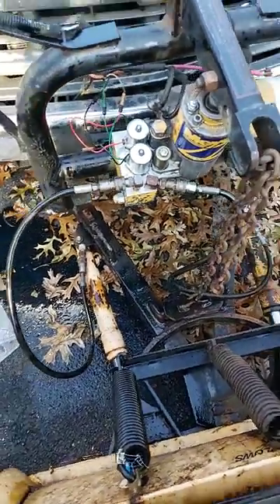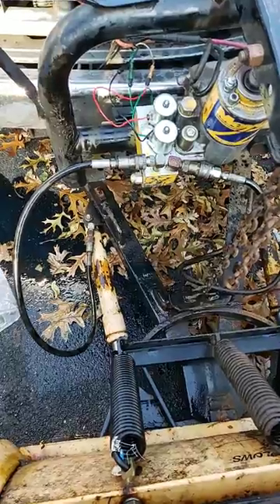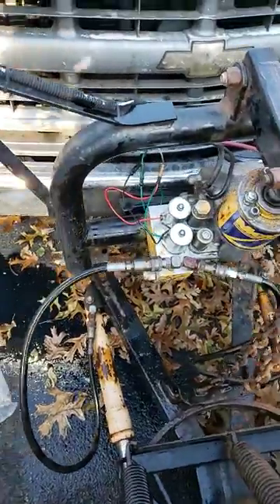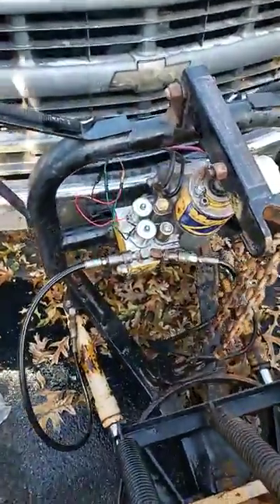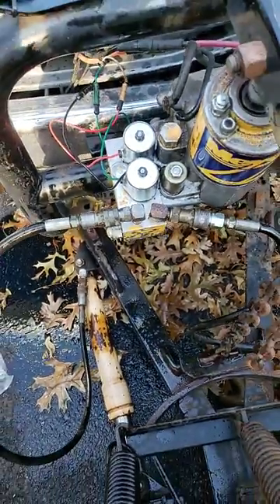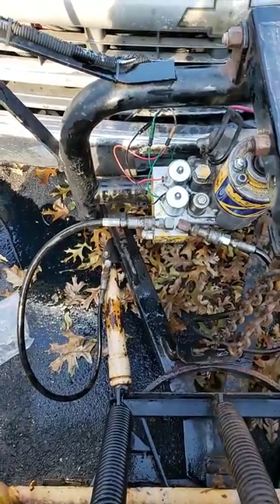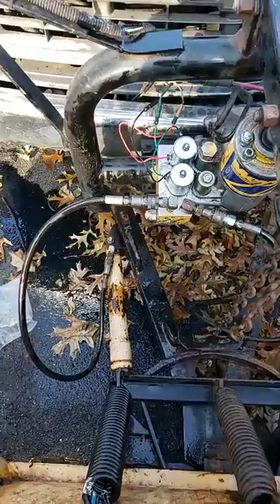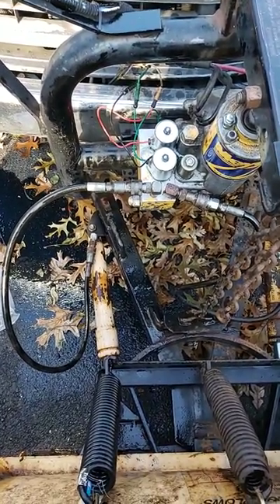Snow plow fix no right or left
Snow plow fixed no left or right Meyers western fisher